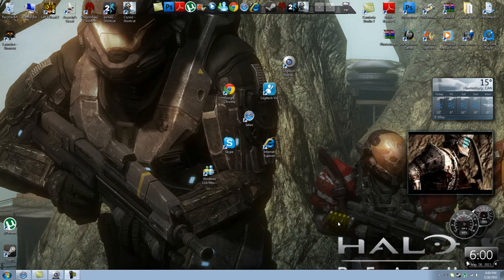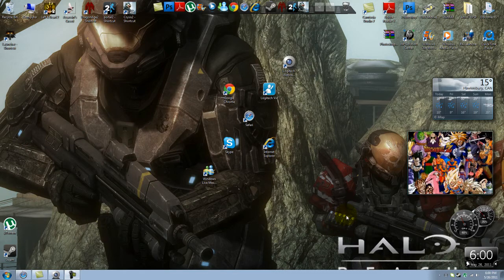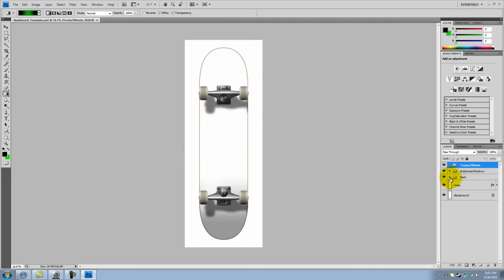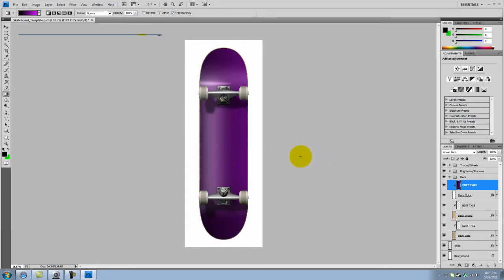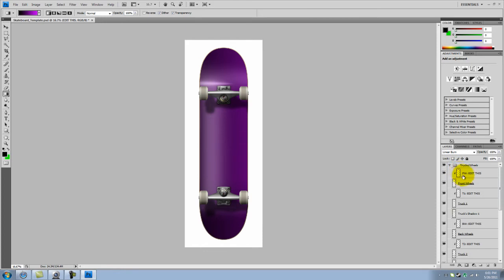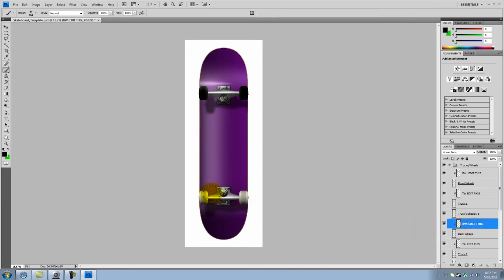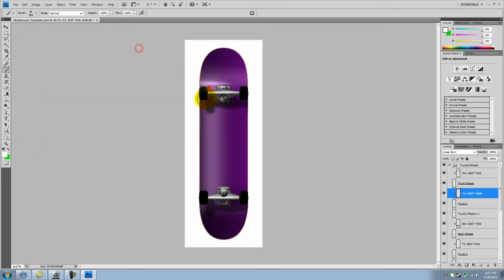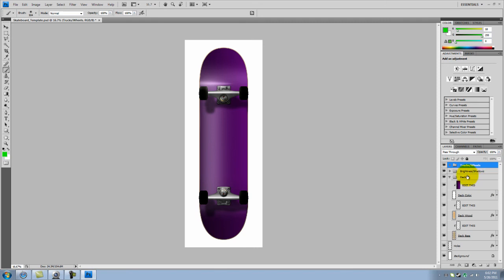How to Make A Cool Skateboard Template Using Photoshop Cs4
Here's the link for the skateboard template..